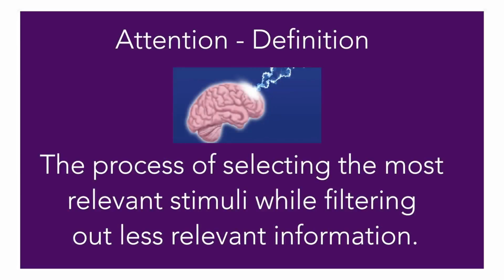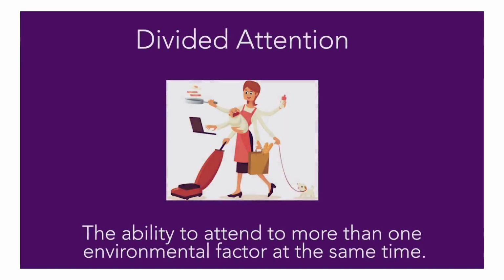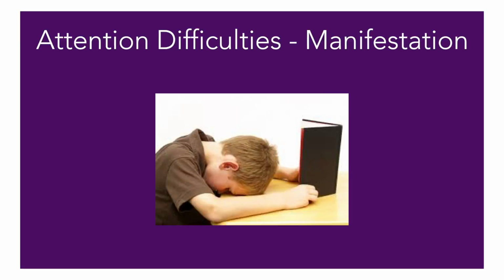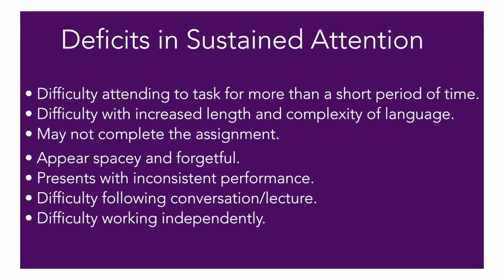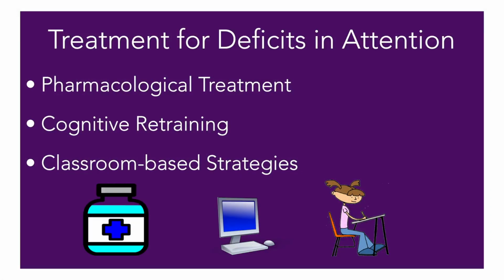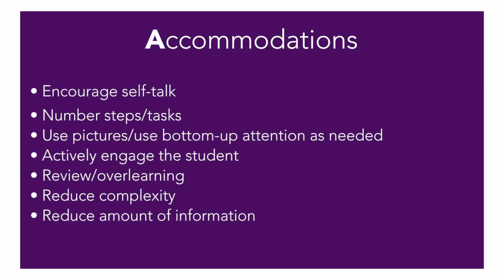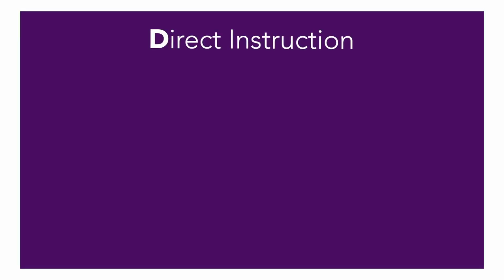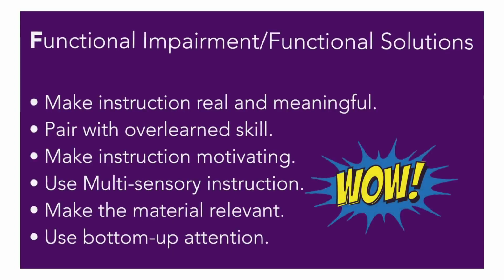MSDE_6 - SCHOOL STRATEGIES - Attention